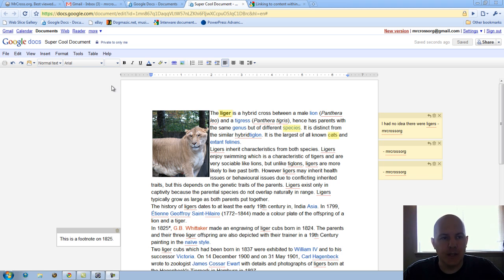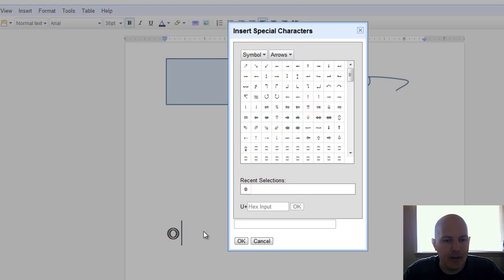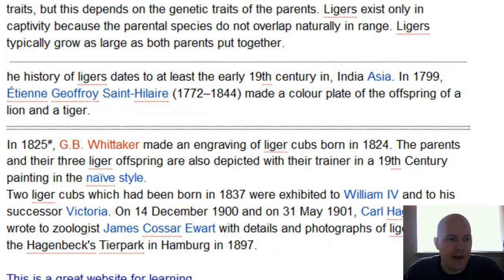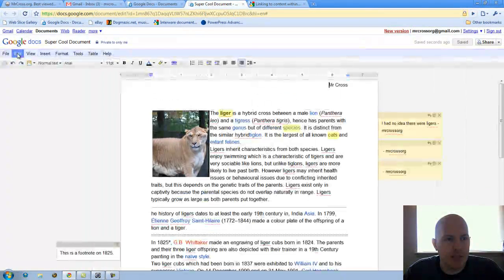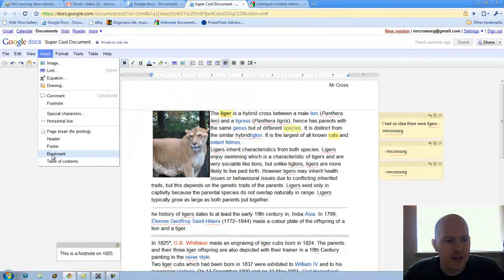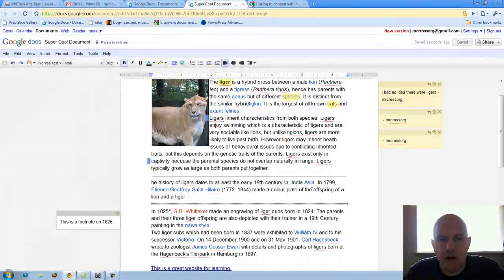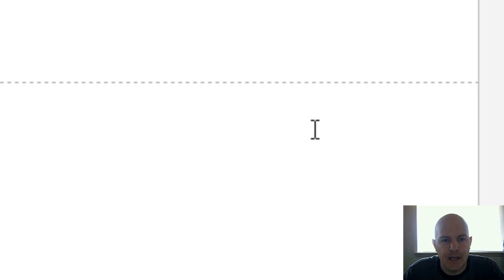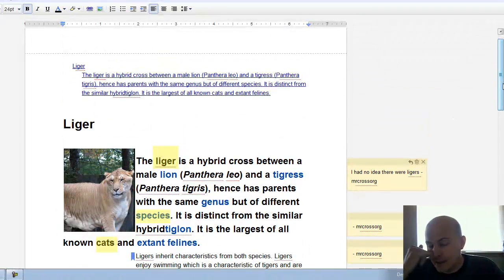Google Apps Part 4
This Google Apps Lesson covers more of the items in the Insert menu.  These items include Special Characters, Horizontal Lines, Page Break, Header, Footer, Bookmark and Table of Contents.